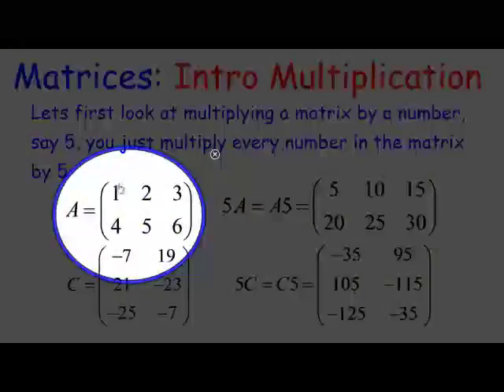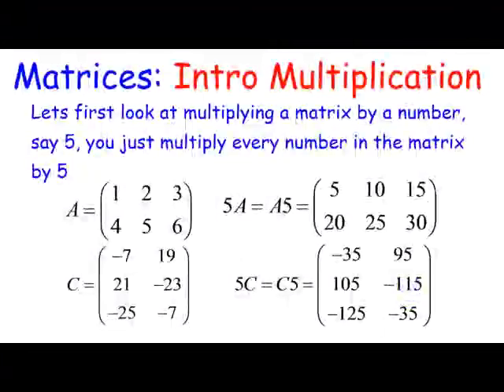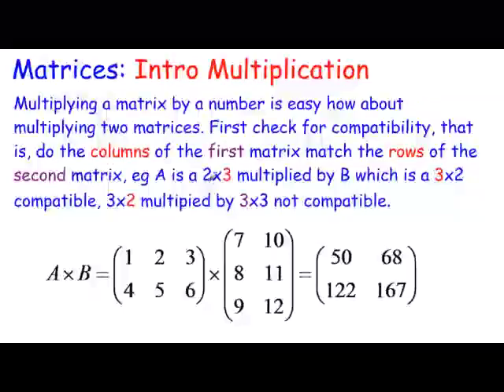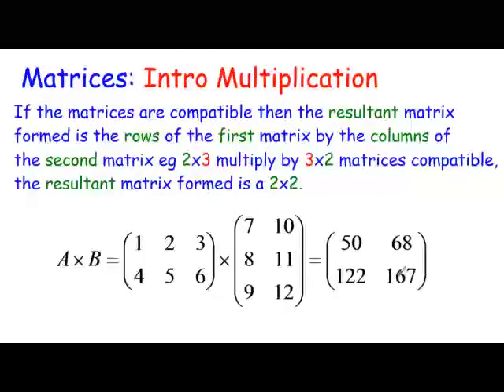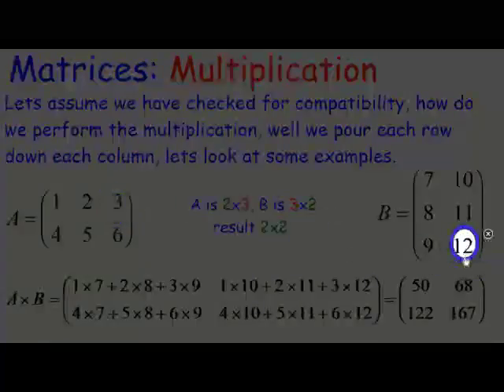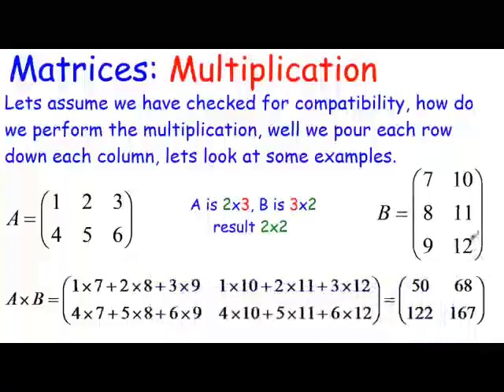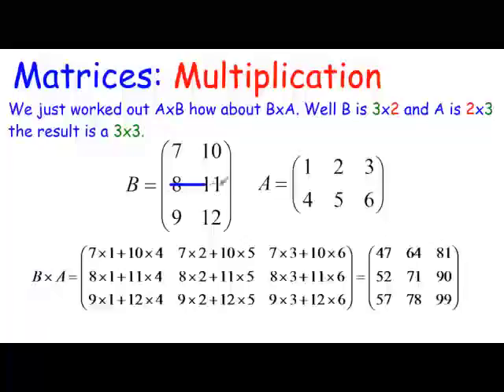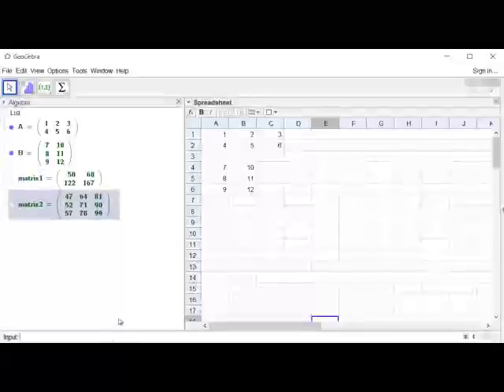Matrices: Multiplication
How do we multiply matrices. Check compatibility, columns of the first matrix must match the rows of the second matrix. If compatible the result is a matrix which has the rows of the first matrix and the columns of the second matrix, note the order of multiplication as it is important.